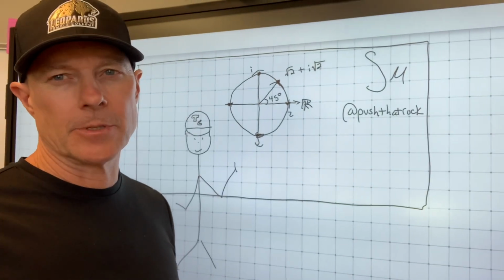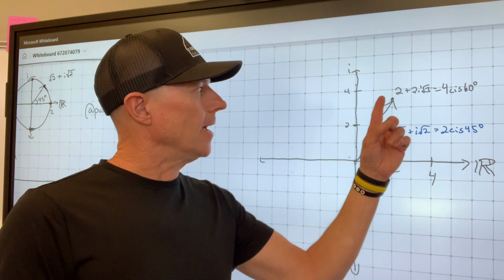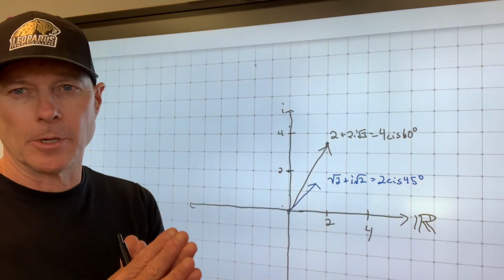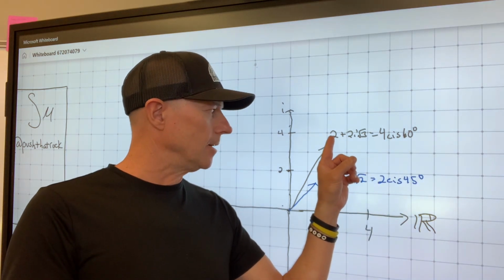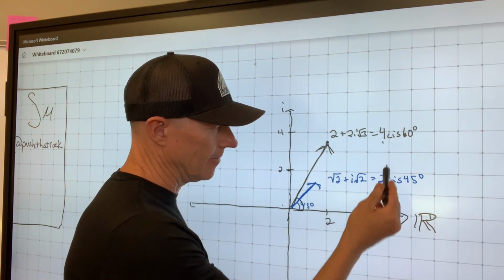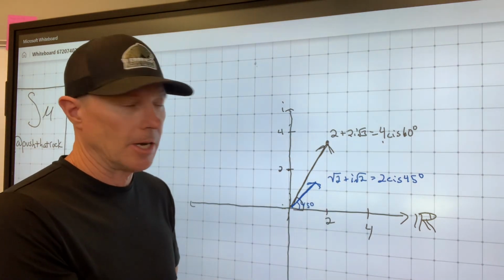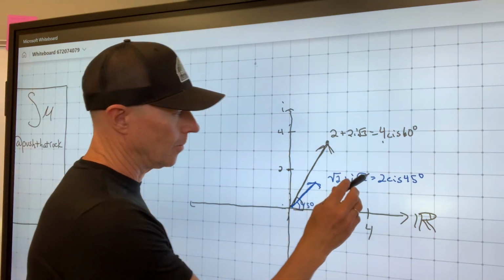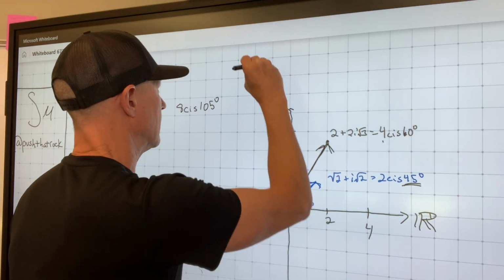Results of Mantra Theorem